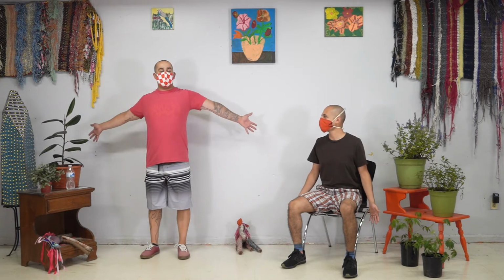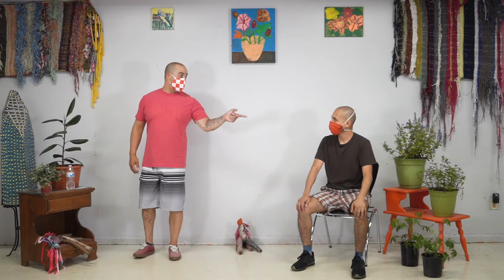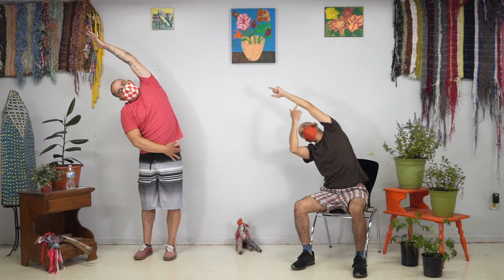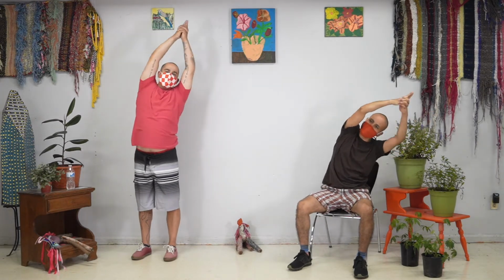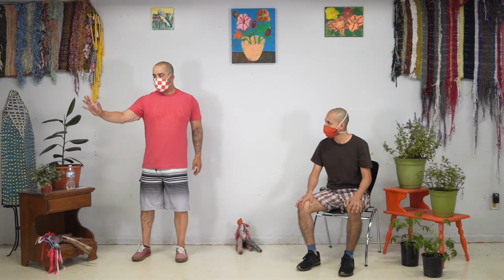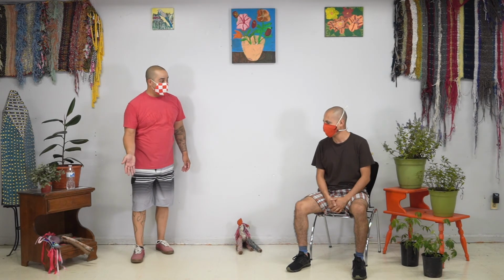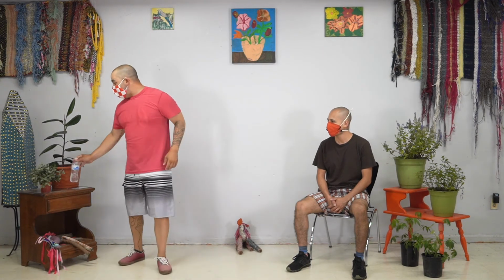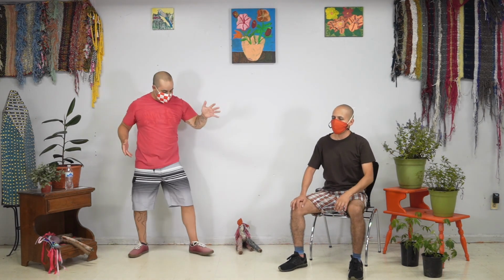Envision Yoga for All (Plant theme - July 30, 2020)